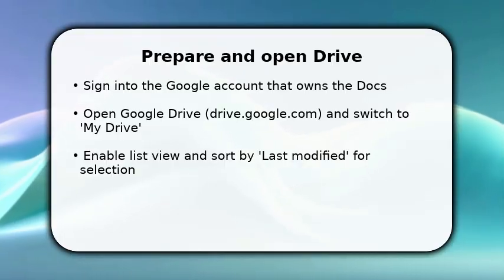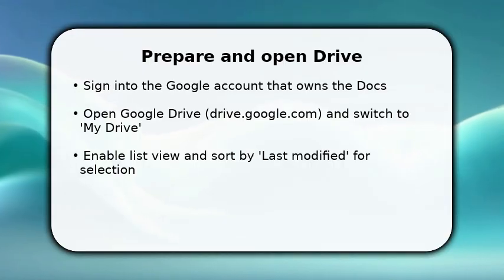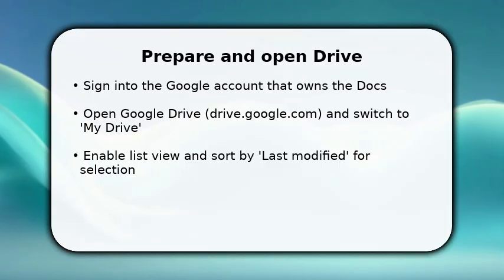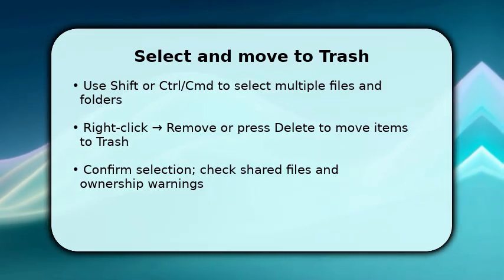How to Delete All Google Docs - Full Guide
How to Delete All Google Docs - Full Guide | 🔒 Surfshark VPN Deal — Stay private and secure. $1.99/mo + 3 Months Free ▸

Discover the step-bymediate guide to deleting all Google Docs simultaneously. This video will walk you through organizing your documents, using built-in features or third-party tools for mass deletion.